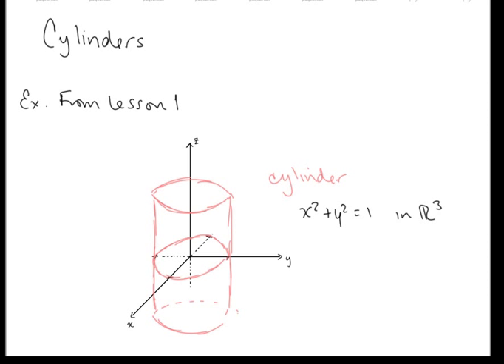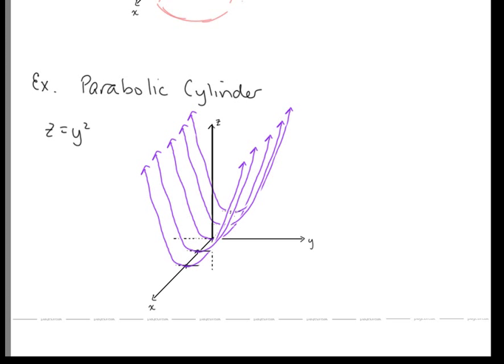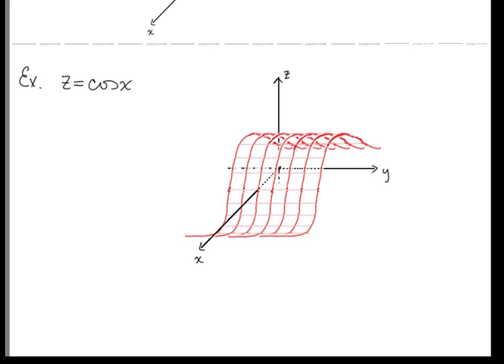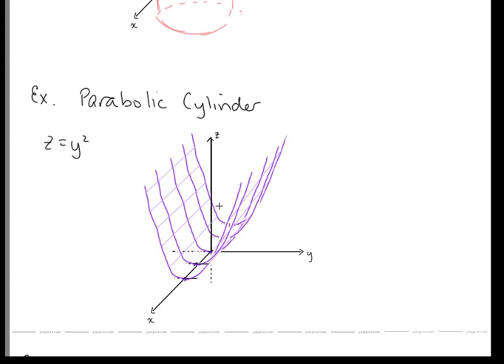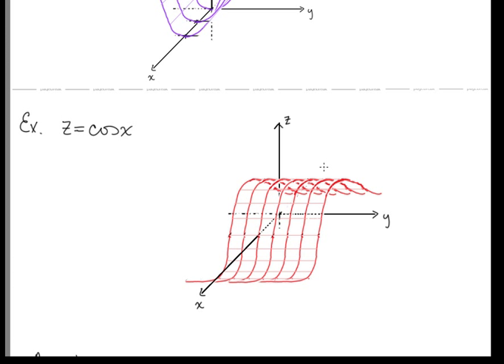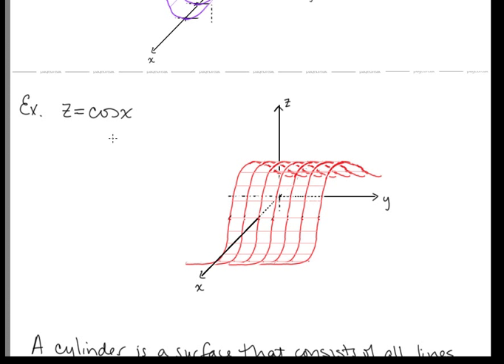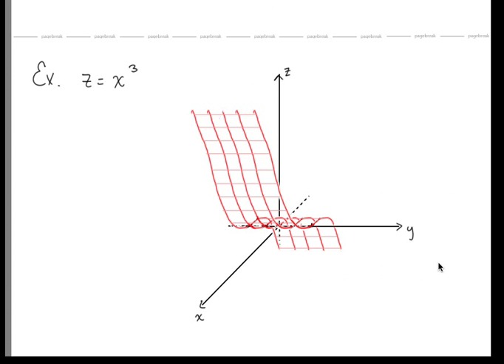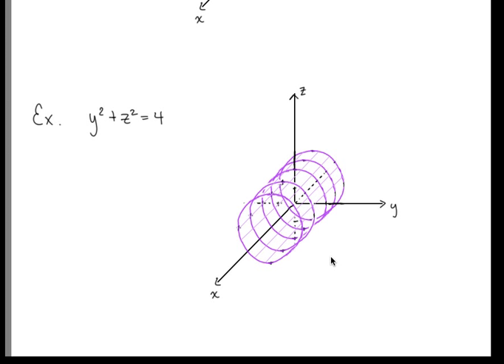Calc III Lesson 07 Cylinders.mp4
Table of Contents:

02:08 - Definition of cylinder